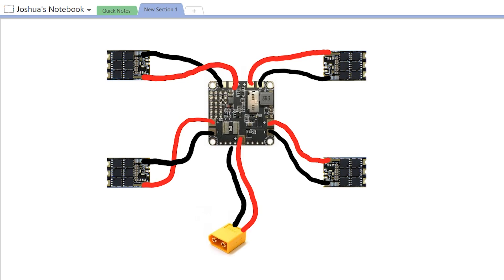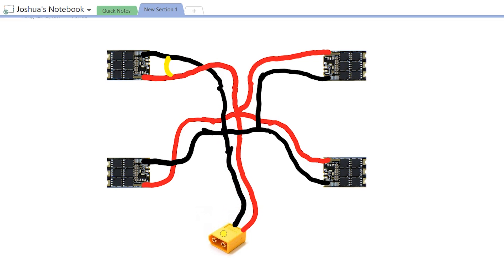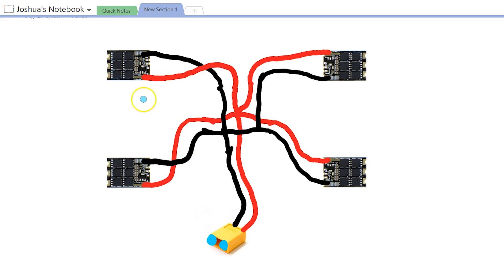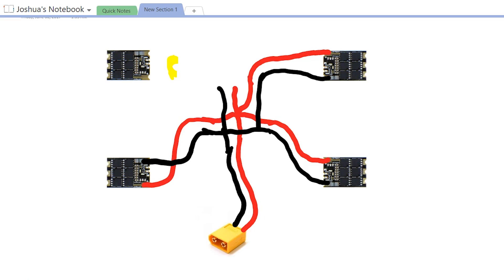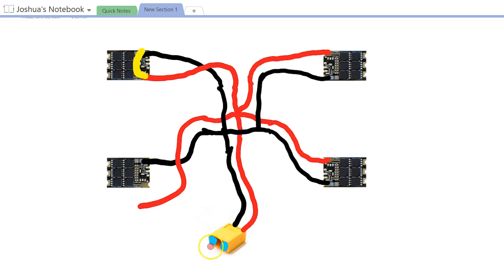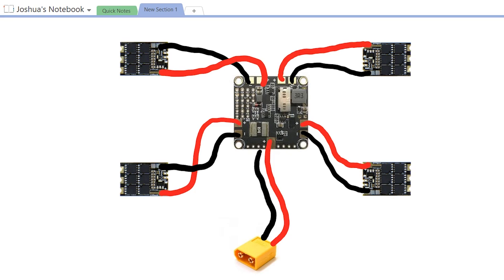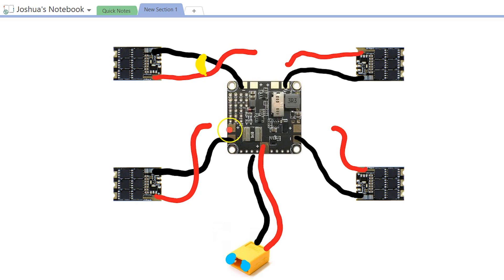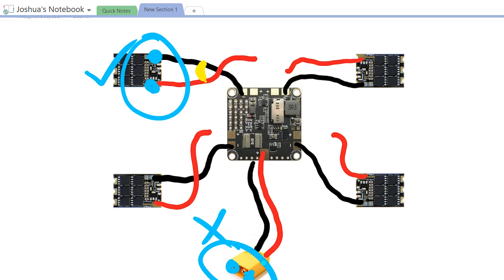How To Find The Short-Circuit In Your Quadcopter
Finding a short-circuit requires a lot of trial-and-error. But there is a simple method you can use to find the short-circuit as efficiently as possible. I'll show you what it is.

The multimeter that I use is